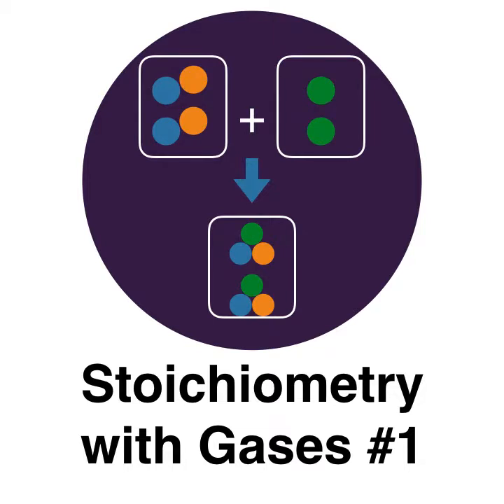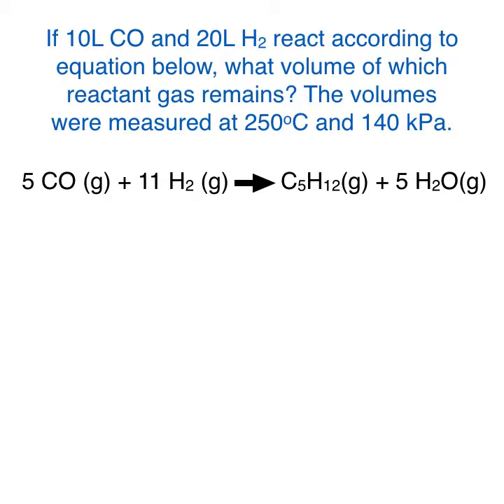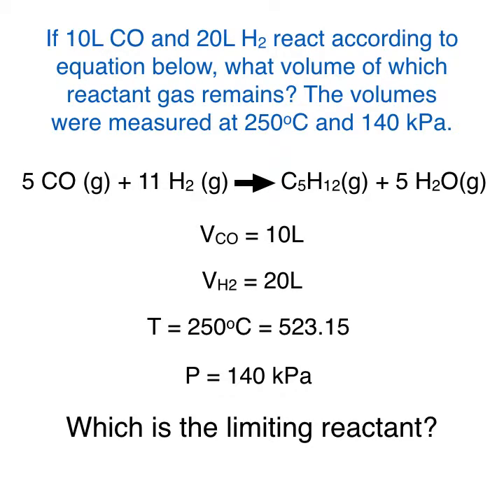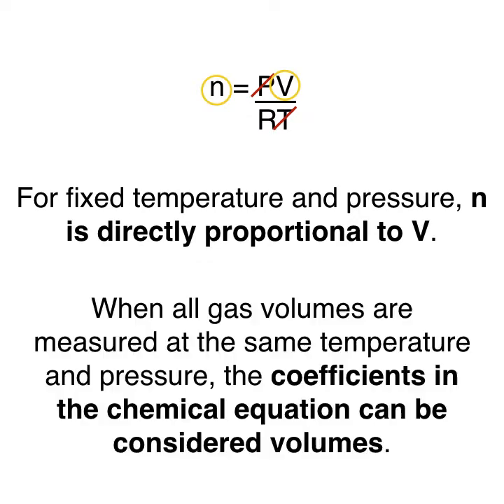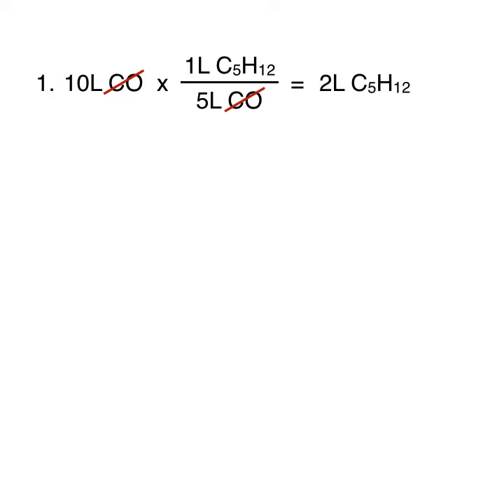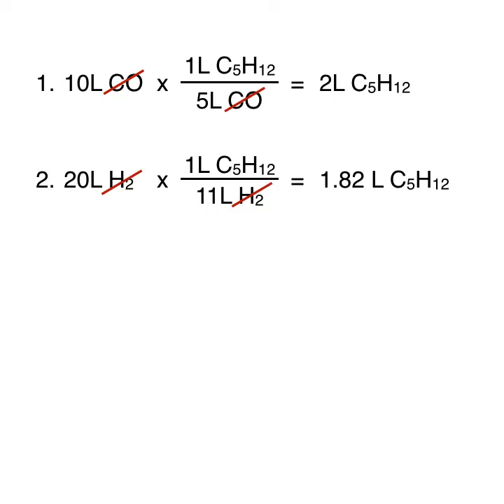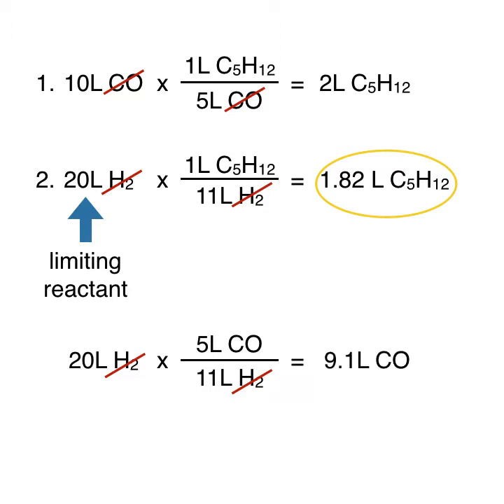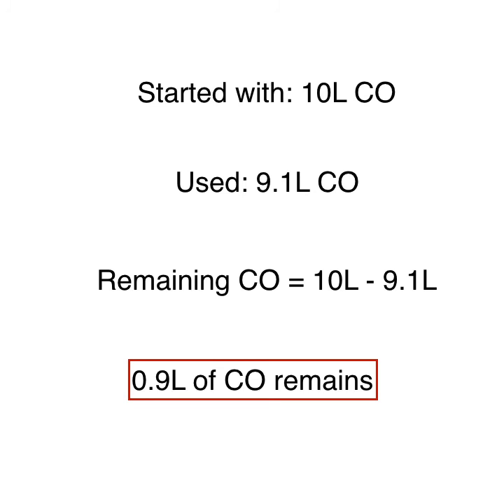Stoichiometry with Gases 1